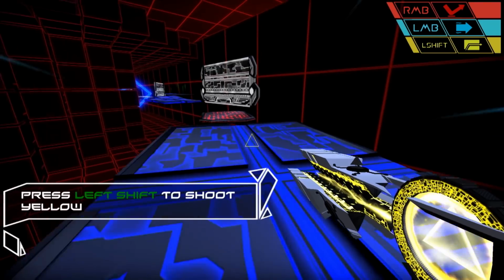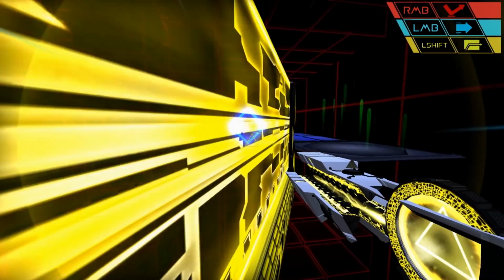Nova Flow | Game Review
Rad and Goose get into the flow of things with their review of Nova Flow; a fast paced, speed running, neon extravaganza made right here in Australia!

-- MORE GGSP --

Due to the family friendly nature of GGSP, we have to keep the comments clean, so all comments are held for approval and may not be approved outside of business hours. But we'll do our best! Thank you for your patience!